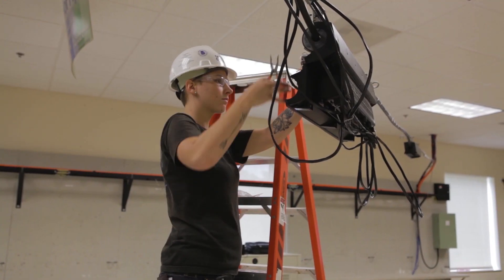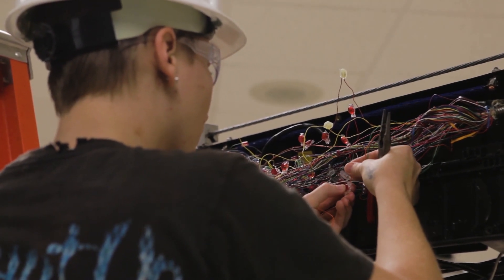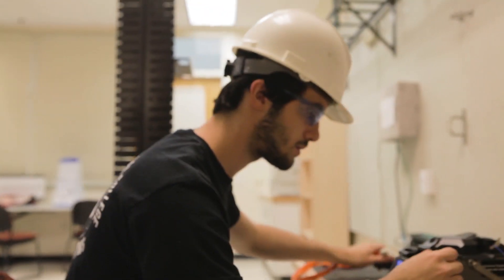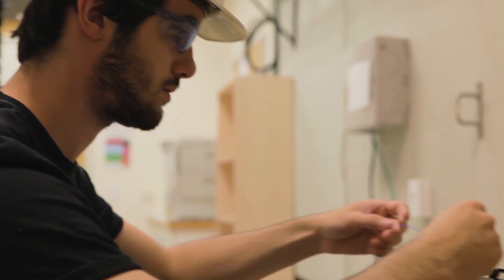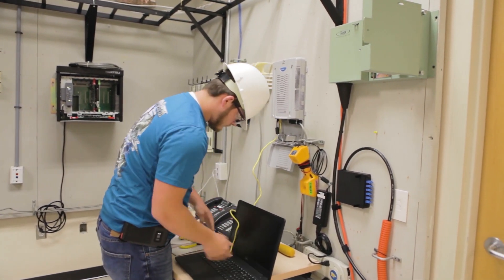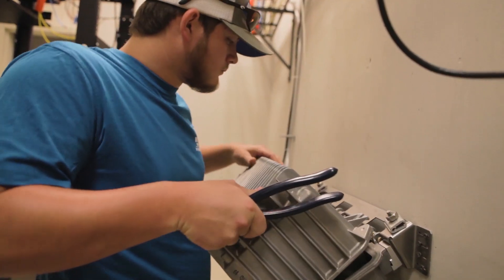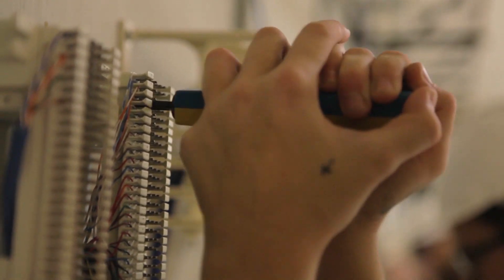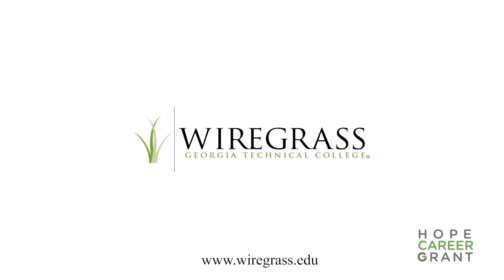Wiregrass Tech's Telecommunications and Security Program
Our world is controlled by communications, cabling, fiber optics and more.  The purpose of the Telecommunications and Security Technology diploma program at Wiregrass Tech is to train technicians in this field to plan and estimate materials requirements and installation procedures for telecommunications and security systems; install cabling and equipment used in transmitting messages and television programming, including security systems, alarm devices, and other related components; and troubleshoot telecommunications systems to locate and repair faults and malfunctions.This program is offered on the Ben Hill-Irwin Campus of Wiregrass Georgia Technical College in South Georgia. For more information about our graduation rates, the median debt of students who completed the program and other important information, please visit our